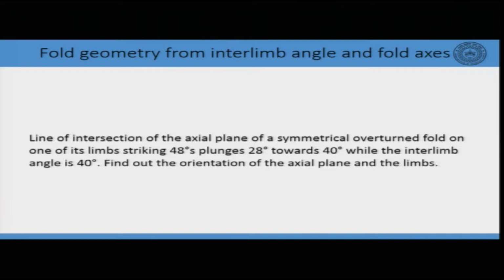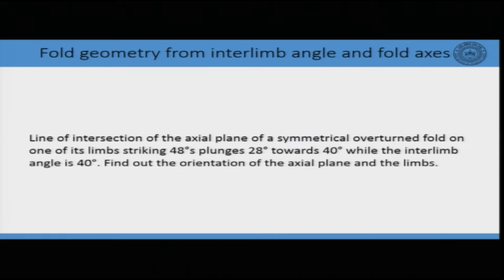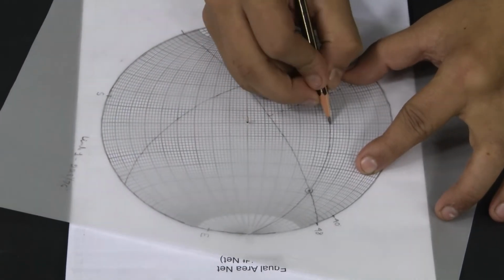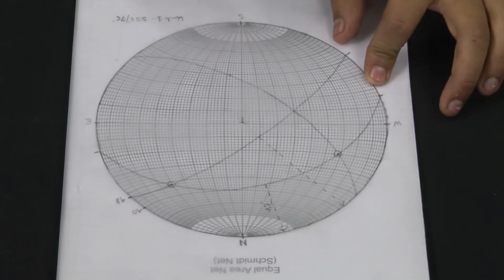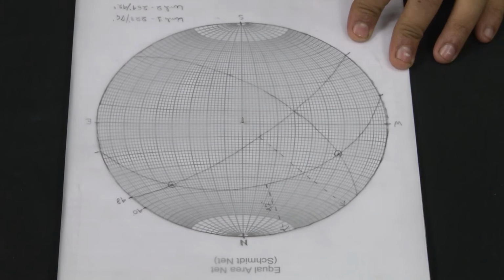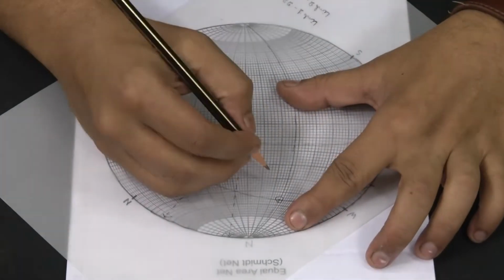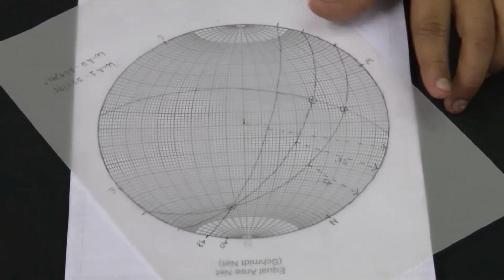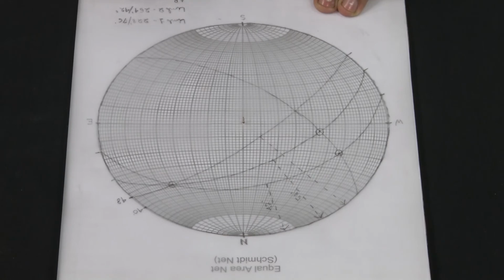IITK NPTEL Structural Geology_LAB 07: Stereonet: Fold Geometry from interlimb angle and fold axis